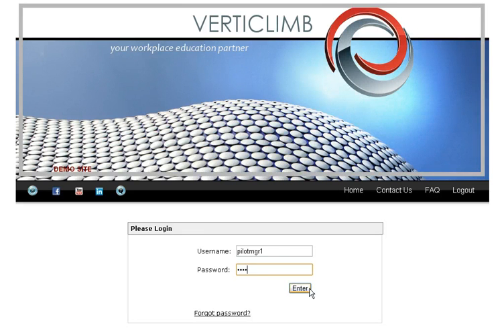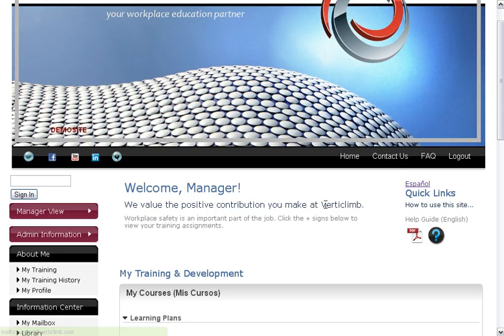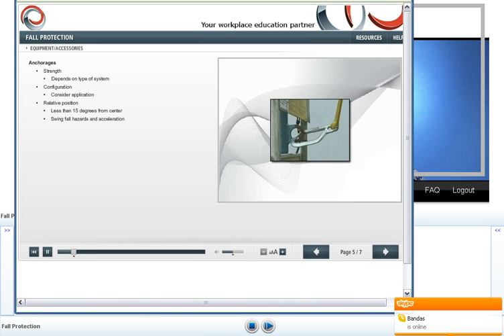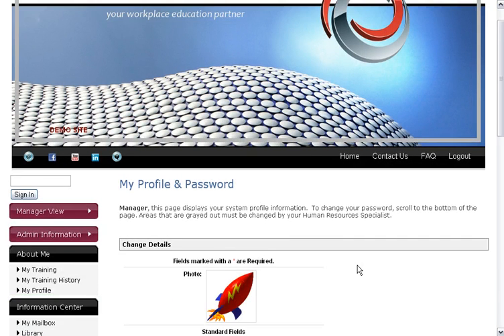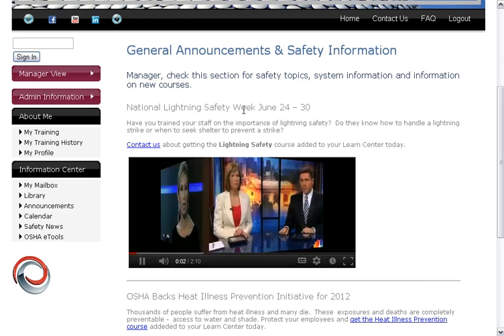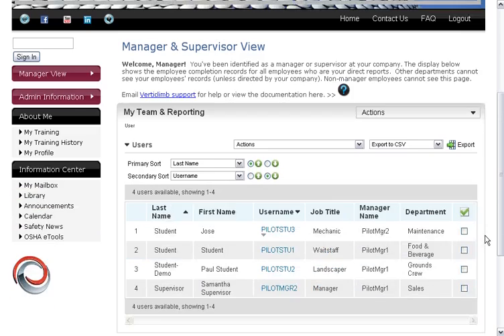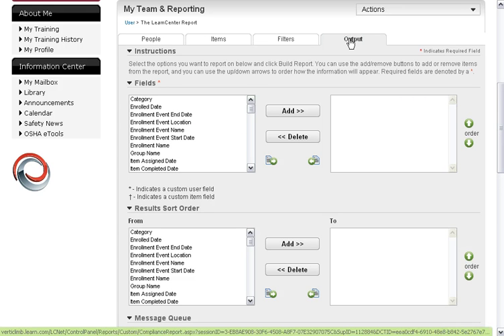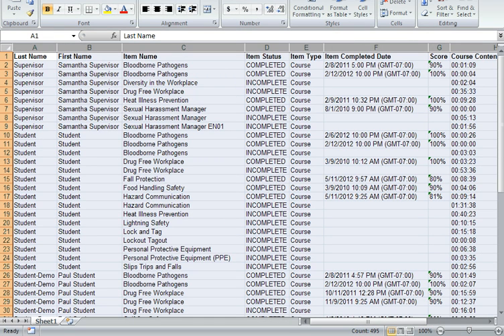Verticlimb | LMS Tour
A 10 minute informal overview of Verticlimb's LMS and courses. For a 1:1 demo or more information go